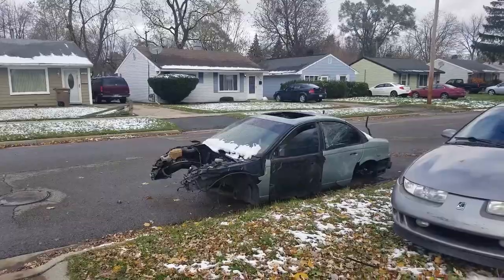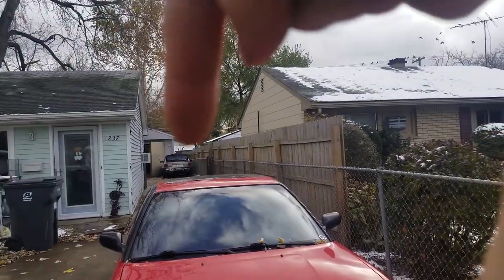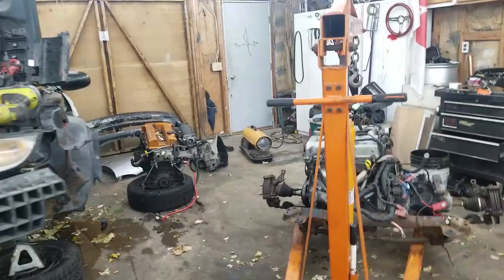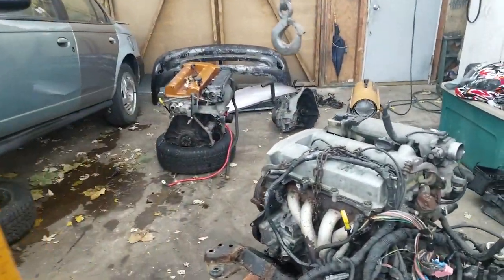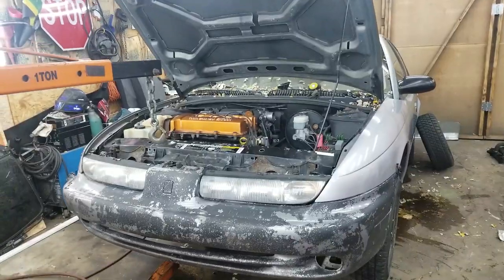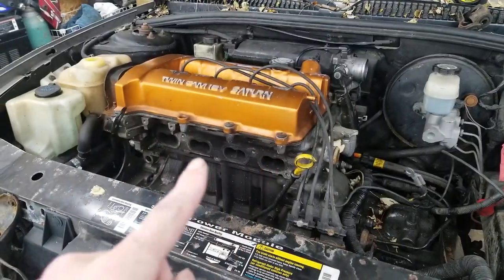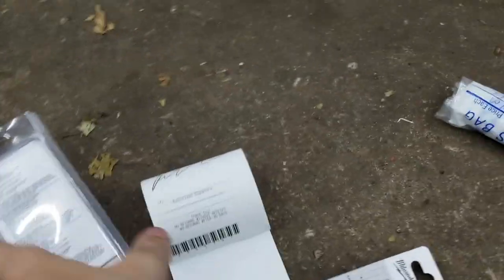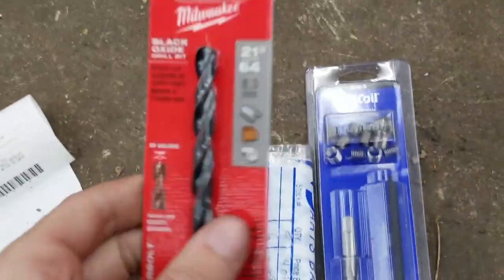Wife's Motor Swap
In this video we put the motor from the totaled Turbo Car into the wife's car.